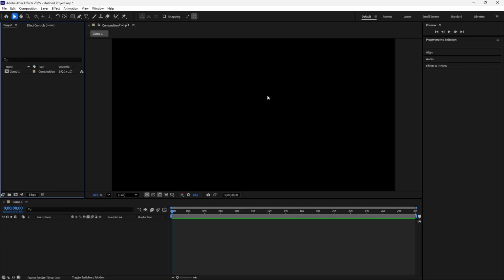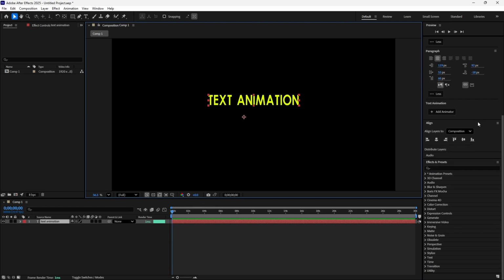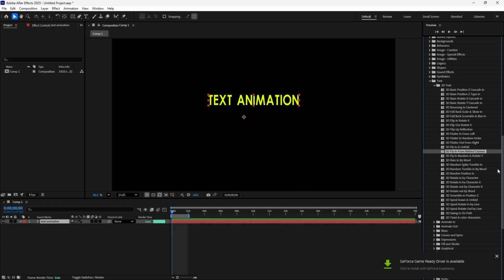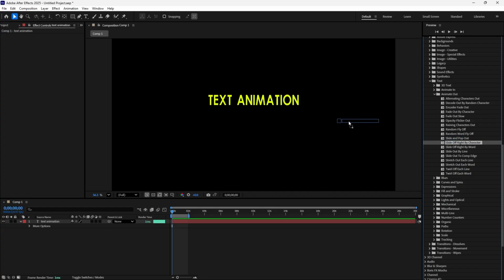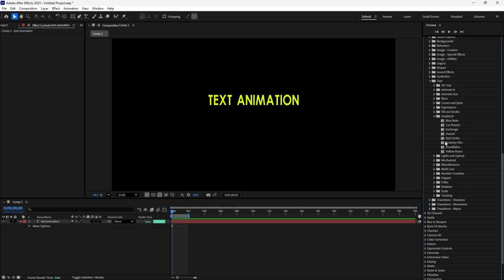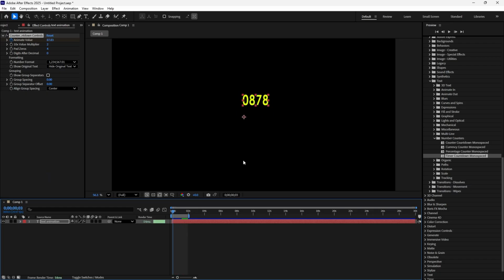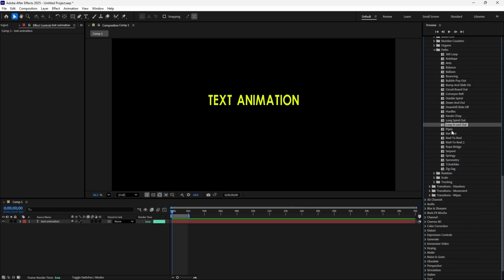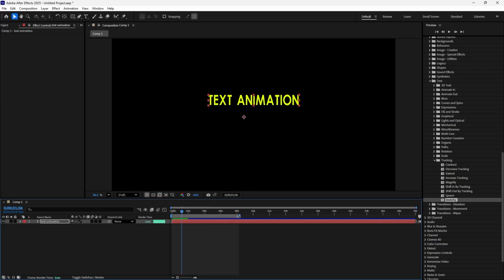aftereffects textanimation textanimationpresets motiongraphics 2danimation vfx vfxworld